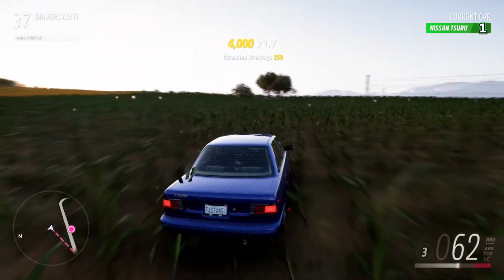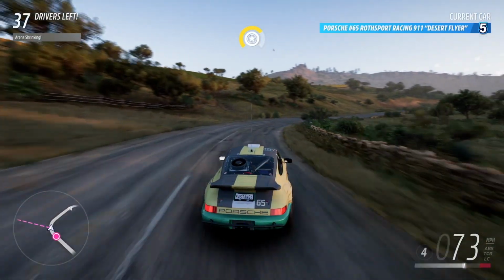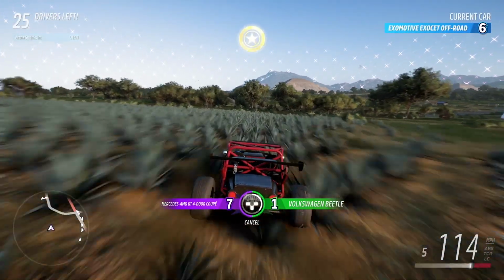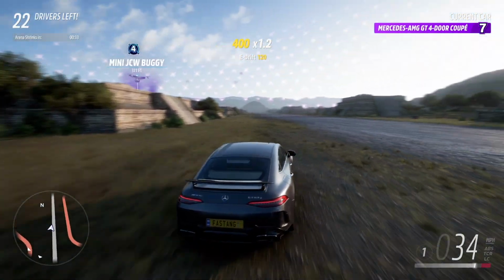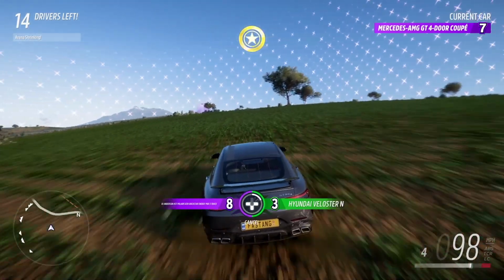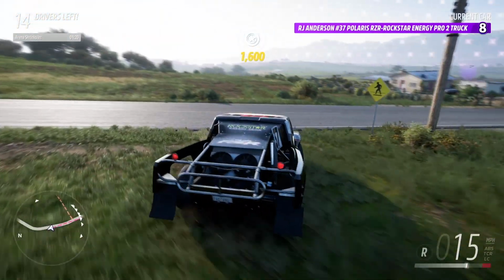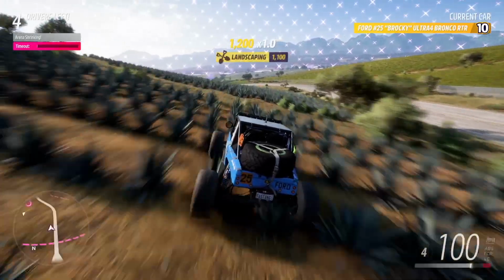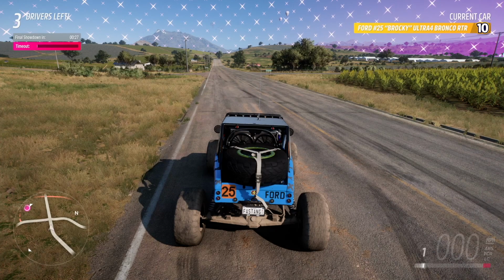Almost Lost at the Beginning turns into a Good Game